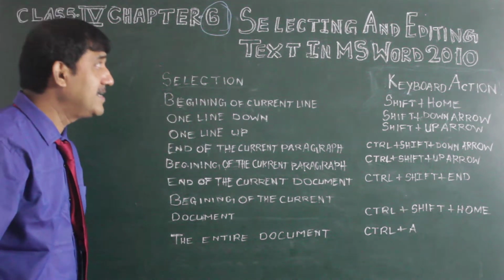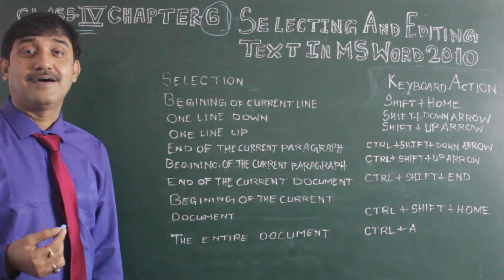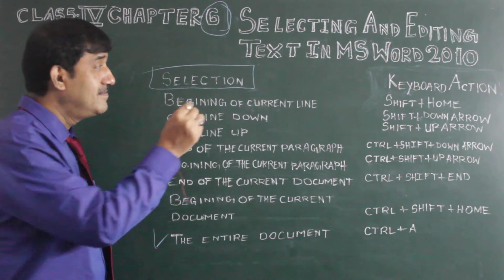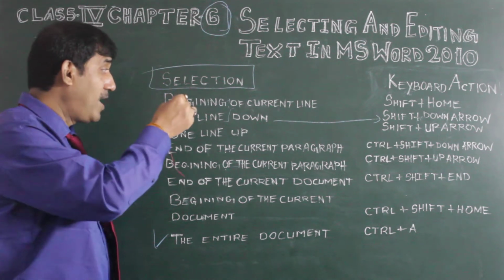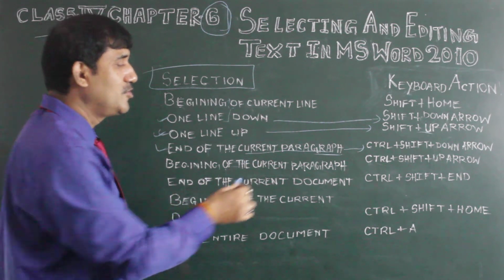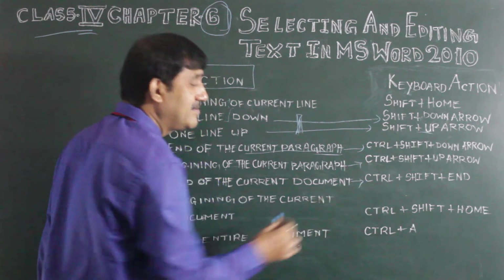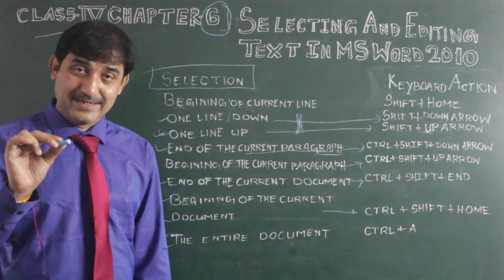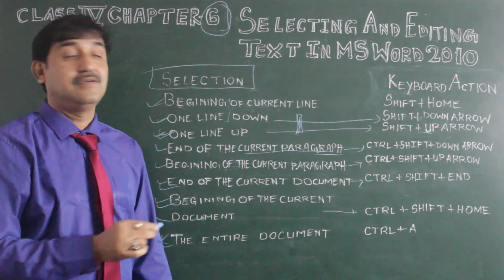KEYBOARD SELECTION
CLASS IV
RANAJAY BISWAS